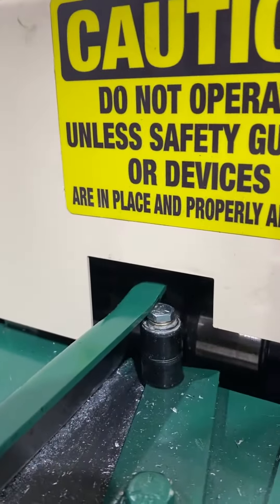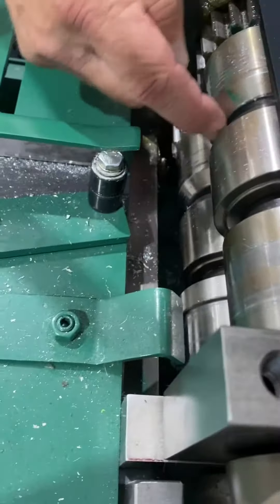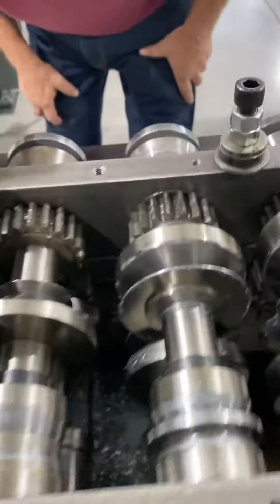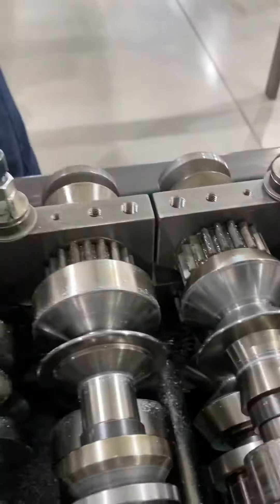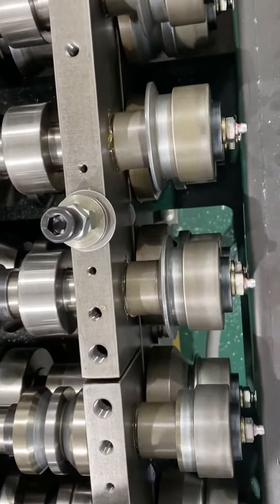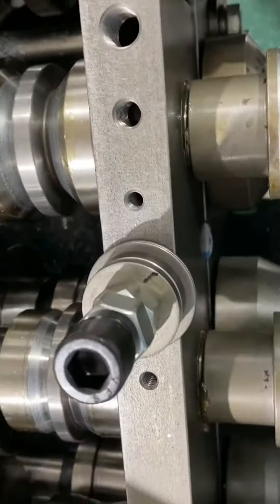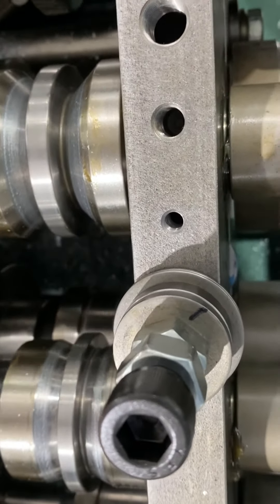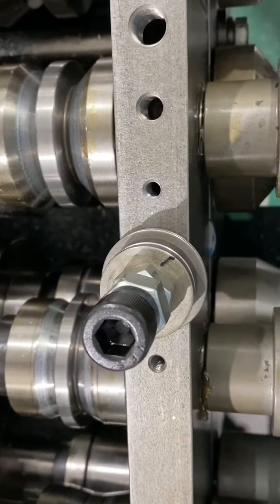S and Drive Rollformer: Breaking in the Flat S Lock on New Vicon V8 Rollformer at Eagle Mechanical